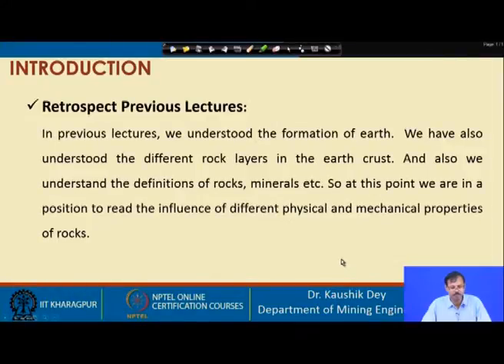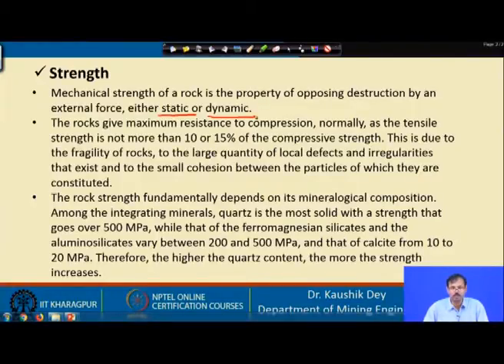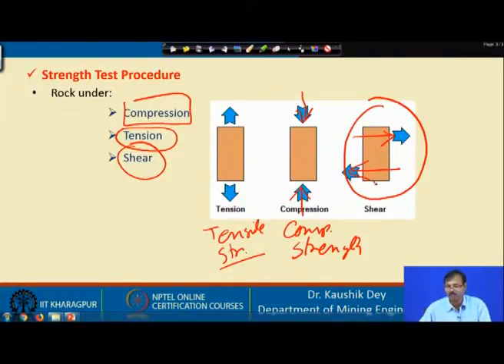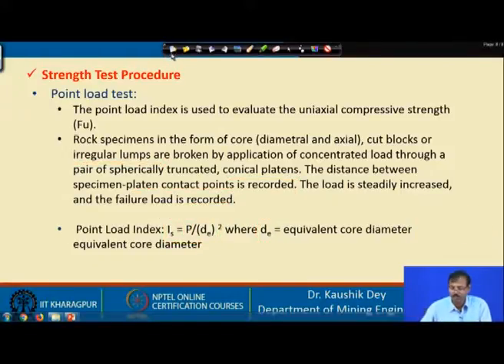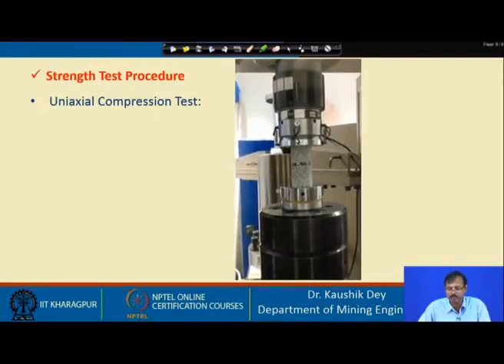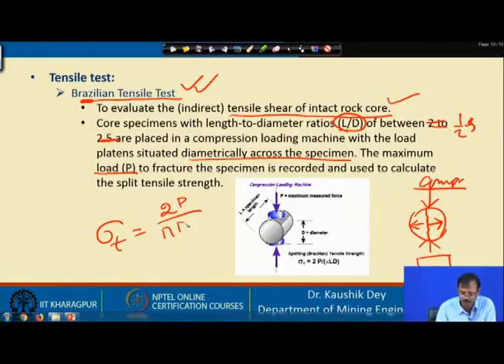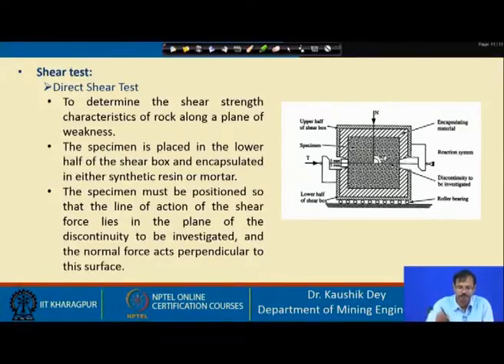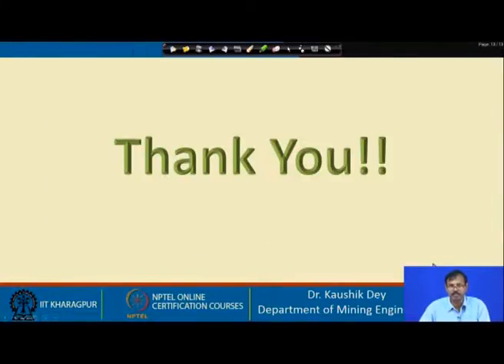Rock properties & Testing - 1